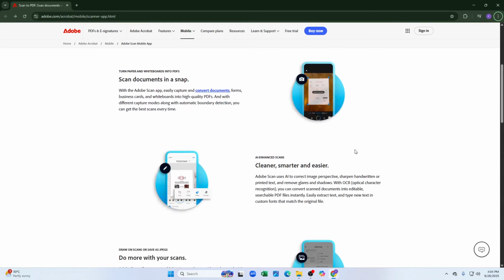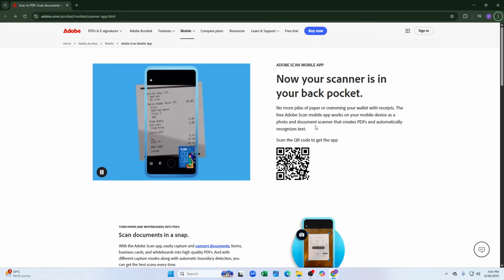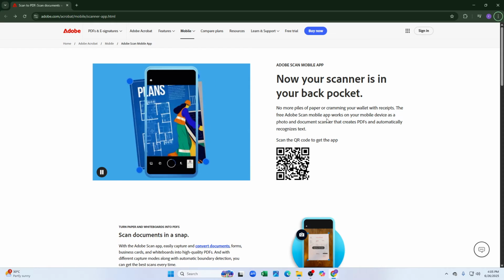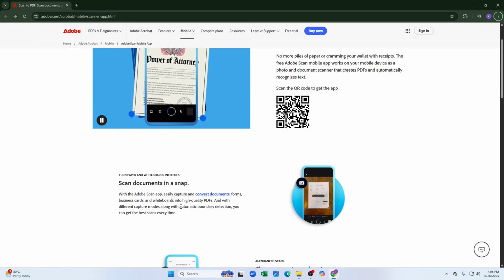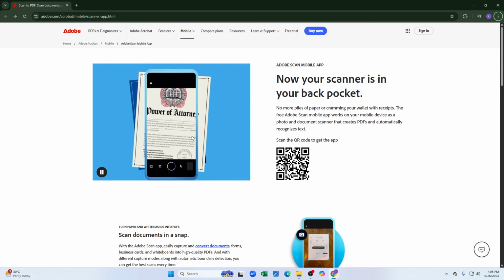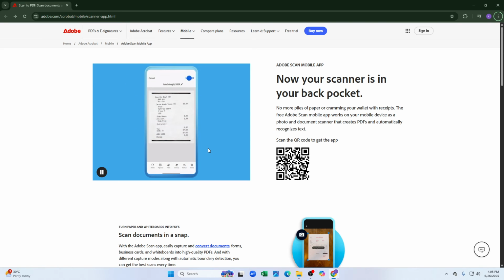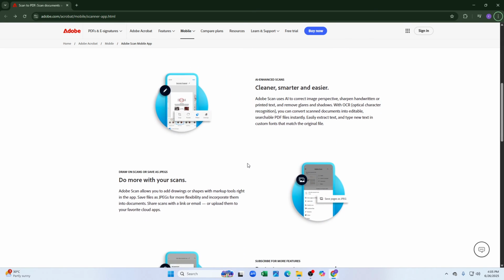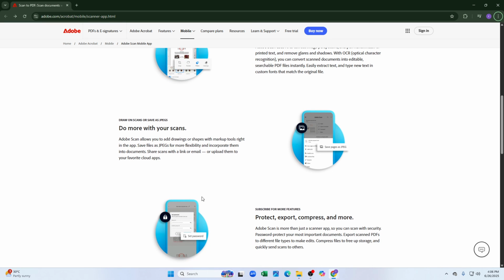How To Use Adobe Scan App - 2025 (Updated Tutorial)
In this video, learn how to use Adobe Scan app to scan documents, receipts, and notes with your phone in high quality. We’ll guide you through scanning, saving as PDF, and sharing files directly, making it perfect for digital document management and OCR text extraction.